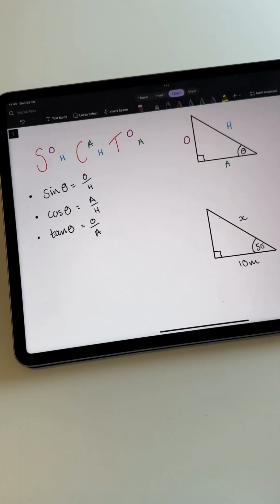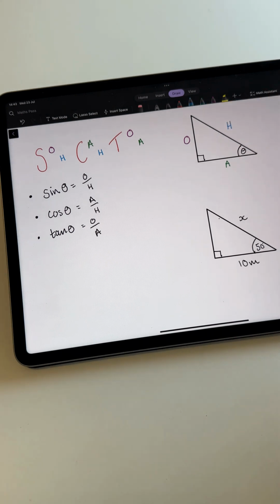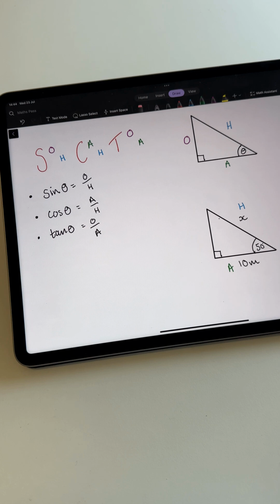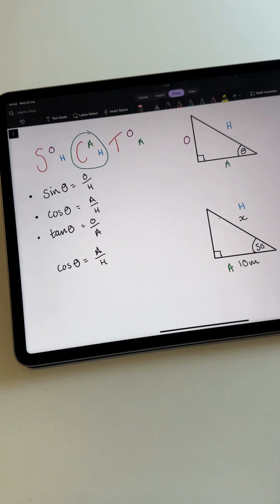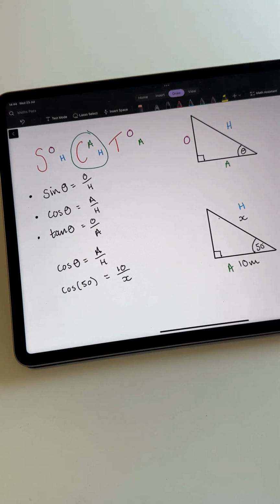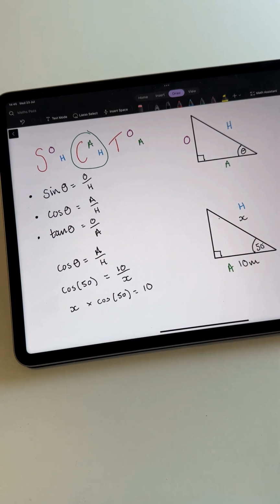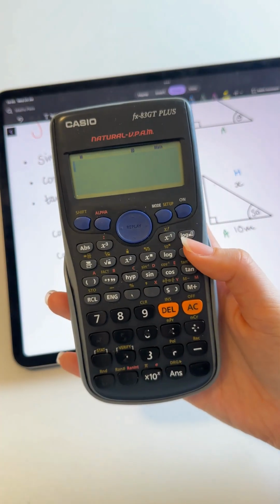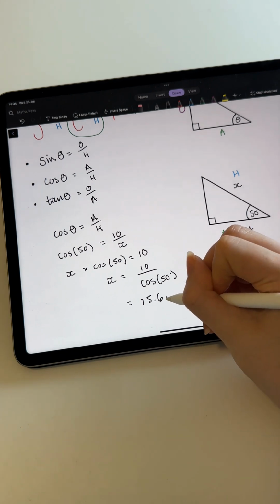🎥 Using SOHCAHTOA to calculate the hypotenuse!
Struggling with trig? Let’s tackle it together 💪Welcome to Part 5 of our SOH CAH TOA Series! In this video, I show you how to use SOHCAHTOA to solve for the hypotenuse, step-by-step, using cosine 📐

🧠 Remember:
· cos = adjacent/ hypotenuse
· When rearranging equations, whatever you do to one side, you also have to do it to the other!

Once you know what sides and angle you're working with, it’s just substitute in and solve!

💬 Drop a comment if you want example questions or need help with anything specific!